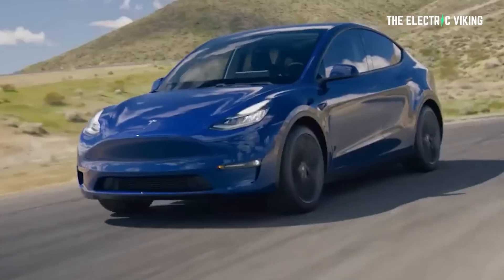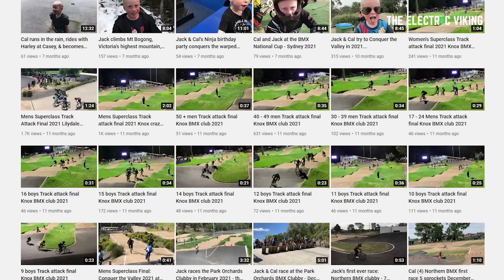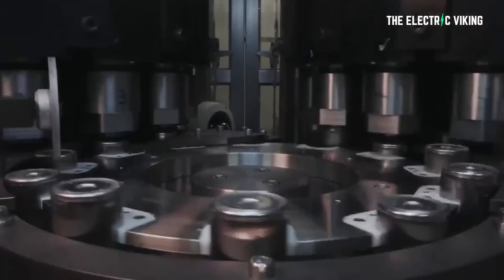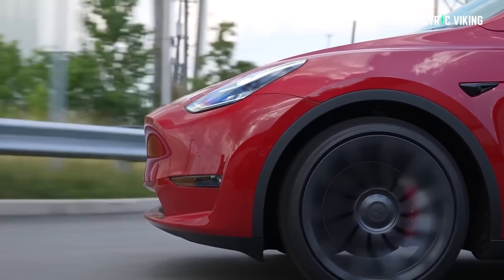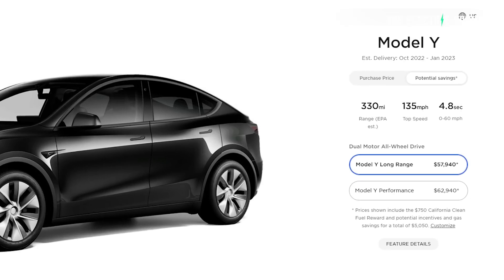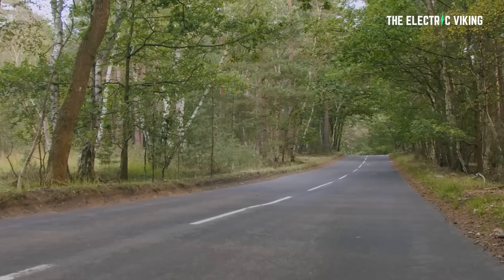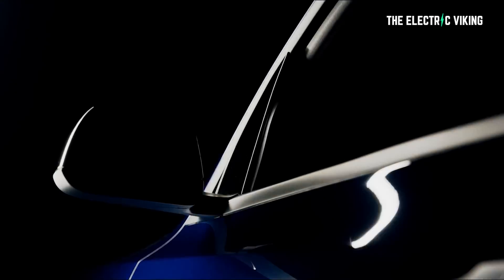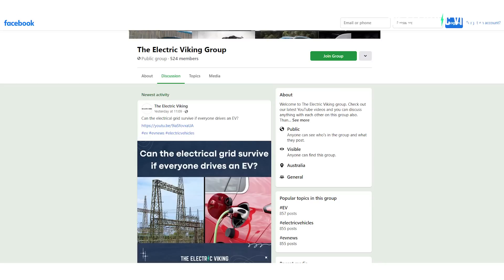NEW info confirmed on 4680 Tesla Model Y AWD variant